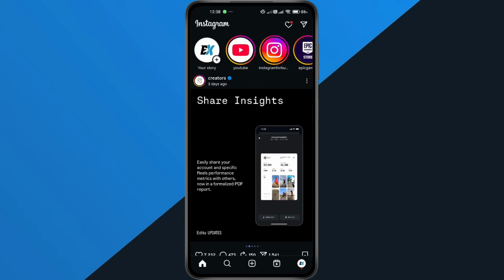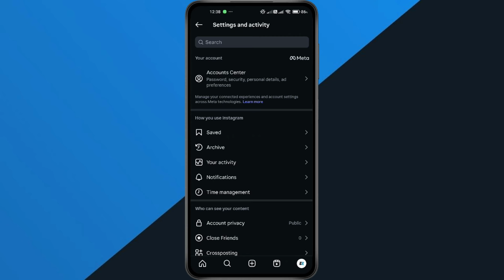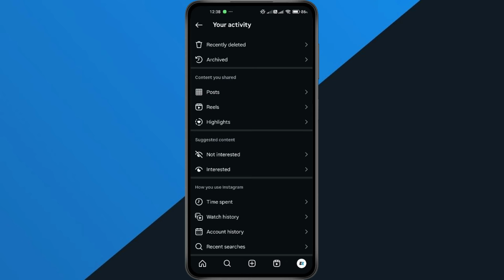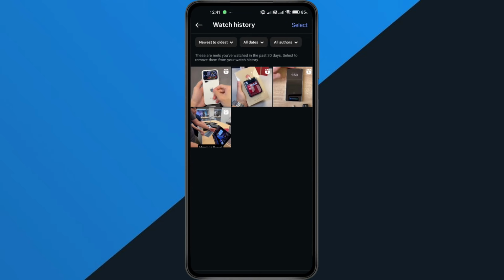How To Delete Watch History on Instagram - Clear All Reels & Video History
In this short video tutorial, I show you how to delete watch history on Instagram using your iPhone or Android phone. This means you can clear all your recently watched Reels and videos to keep your Instagram feed clean and private. By following these simple step-by-step instructions, you can easily remove your Instagram watch history in just a few taps.

Explainic